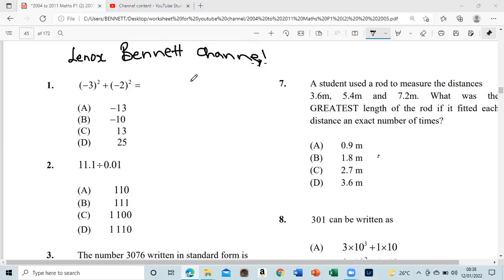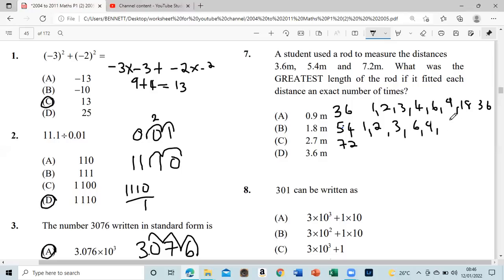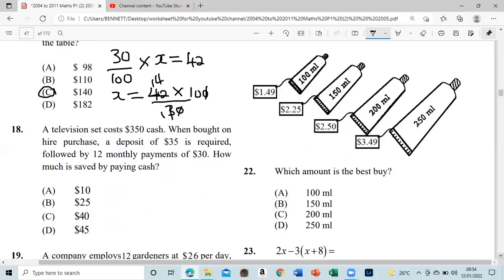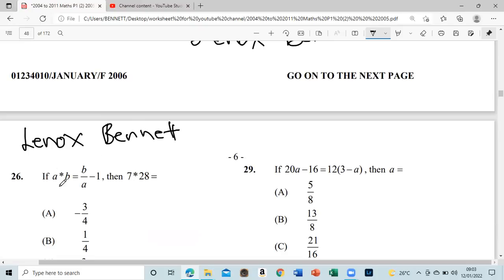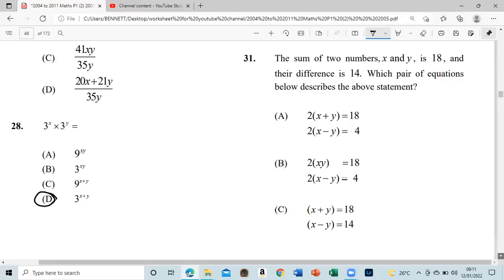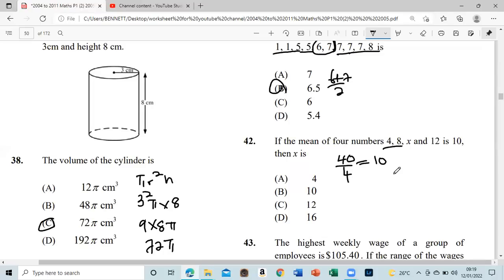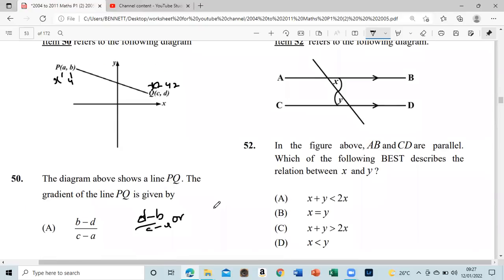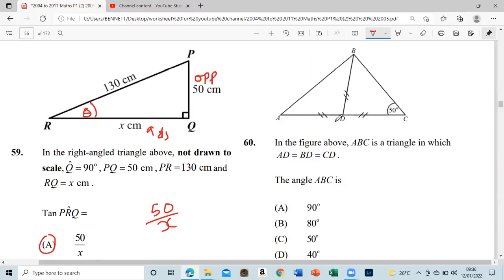January 2022 Maths paper 1 1-60